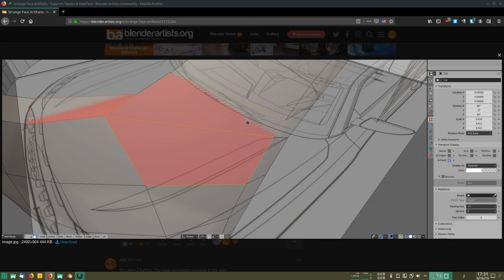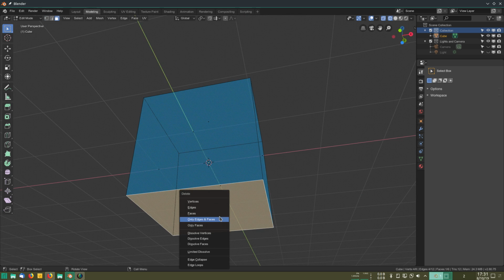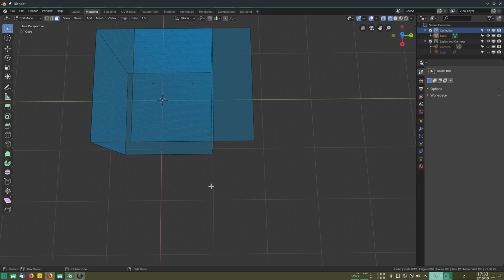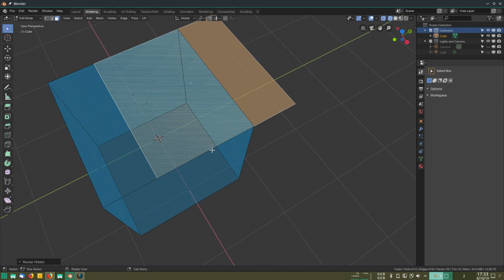Overlapping Geo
Example of overlapping geometry and how to identify it.